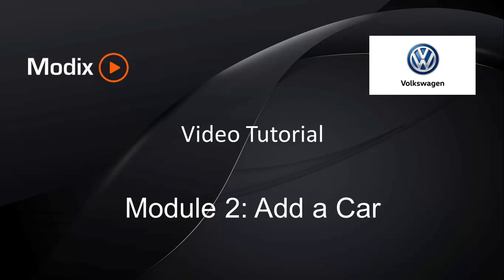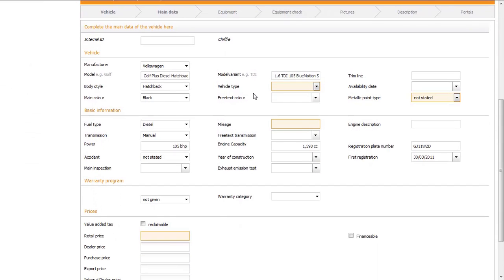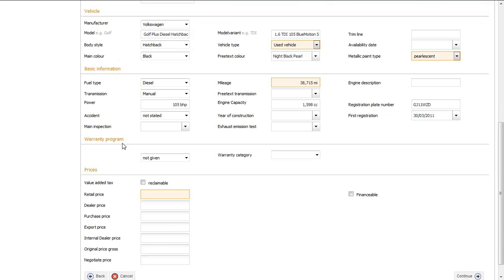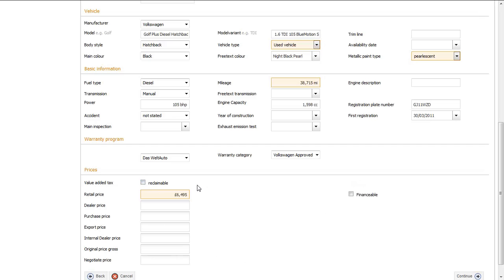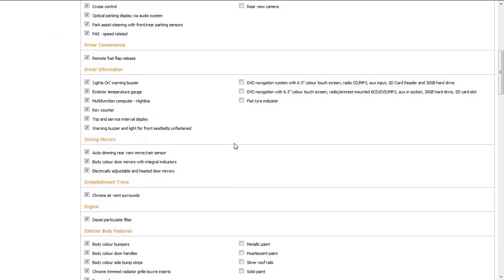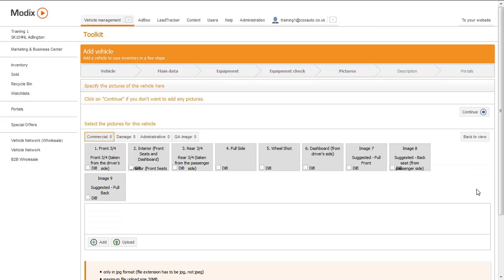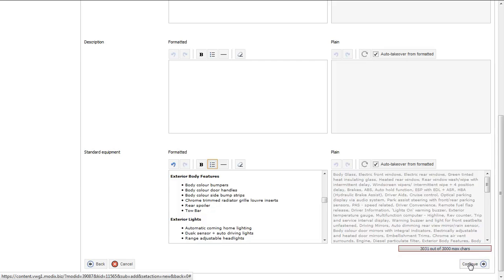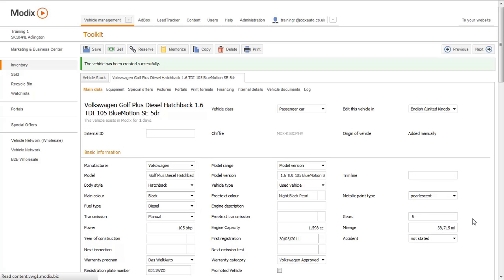Module 2: Add a Car